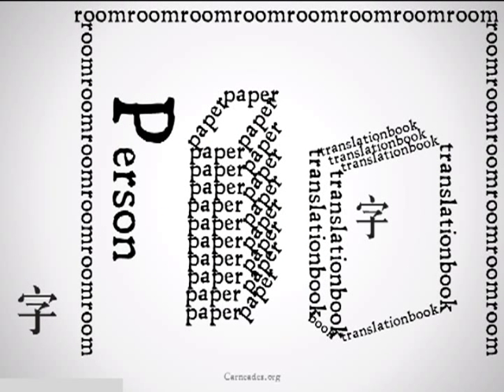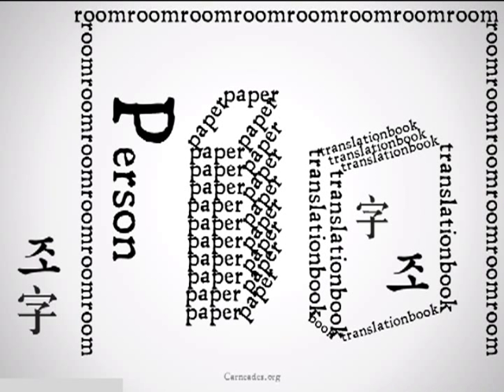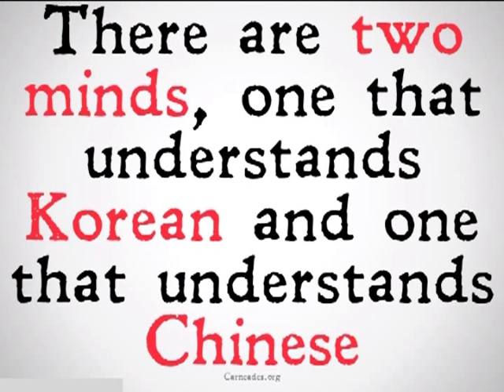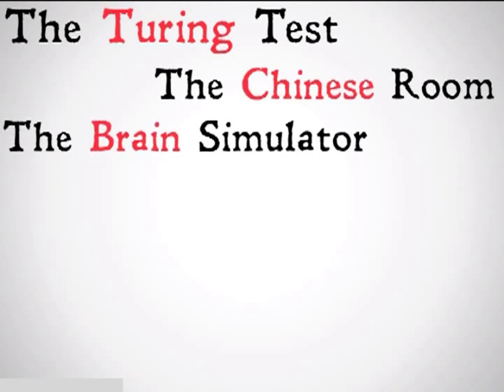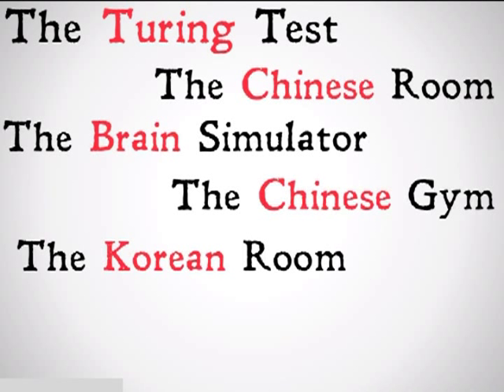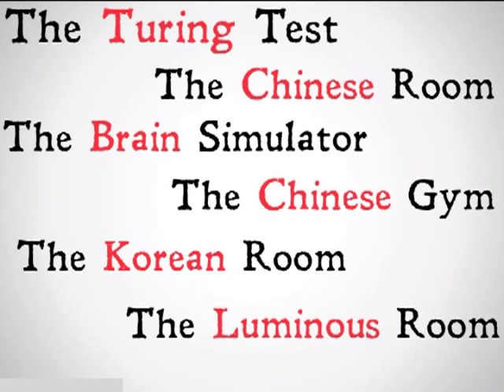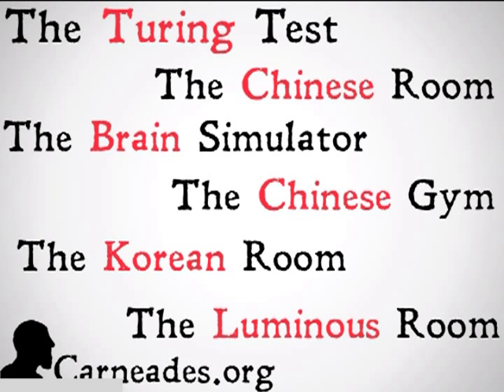The Korean Room (Thought Experiment)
An explanation of The Korean Room Thought Experiment, a response to The Chinese Room Thought Experiment about Artificial Intelligence (90 Second Philosophy).